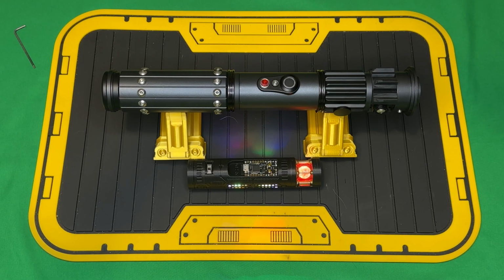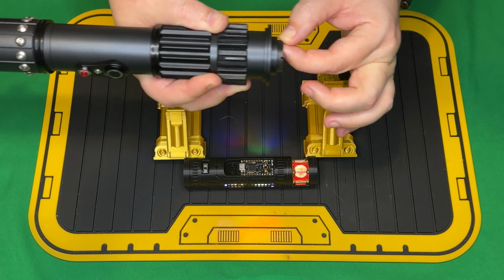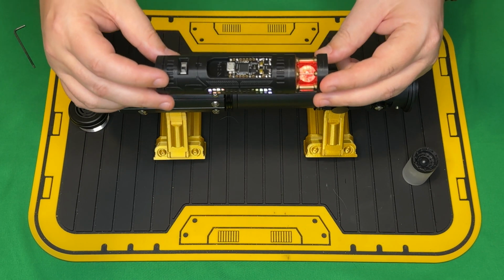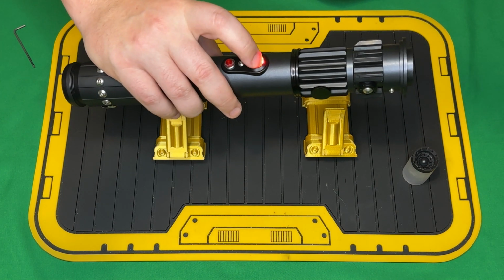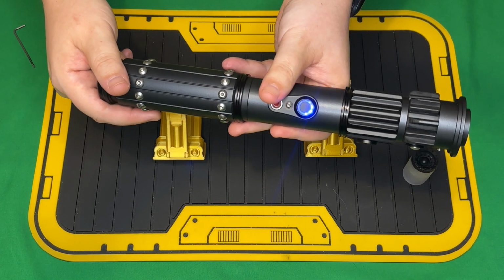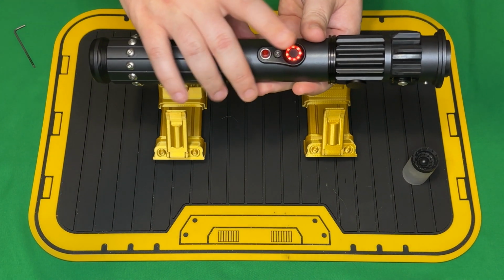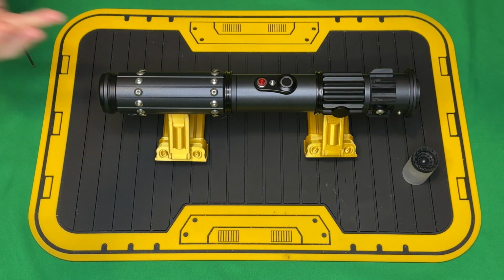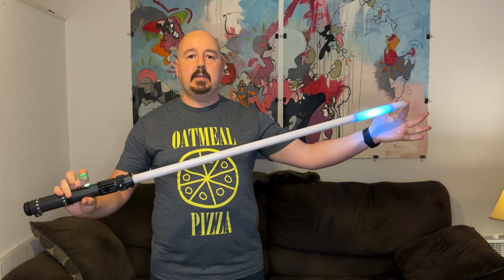SaberForge ASP build by Royal Custom Armory for David of the Saber Museum - installation demo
Hilt assembled and powdercoated by Royal Custom Armory, installed by me.

Features:
- Proffie v2.2 (running OS6.9)
- Shtok v3 neopixel emitter
- Shtok Rotary PCB Set for removable chassis
- Shtok 11pixel accent ring
- KR 28mm Bass Speaker
- KR 16mm Pixel Switch
- Hi-amp kill switch
- Keeppower 18650 protected Li-ion battery (3000mAh)
- 4 rows of (15) 2020 neopixel accent strips
- 4-1515 neopixel accent PCB (designed by Kim Canama, assembled by me)
- Custom PLA chassis with marble crystal chamber design by me

Fonts by Syndicate Custom Relics and Kyberphonic